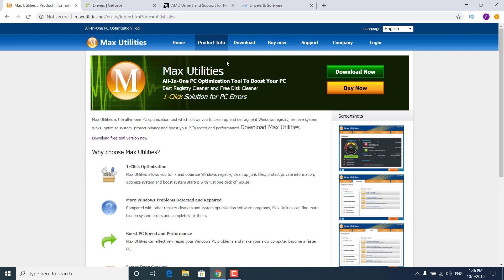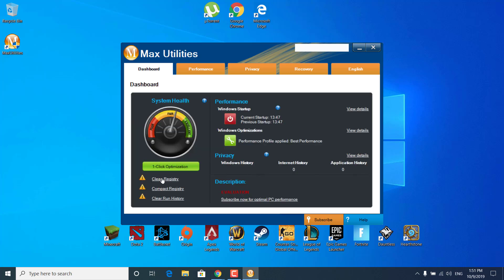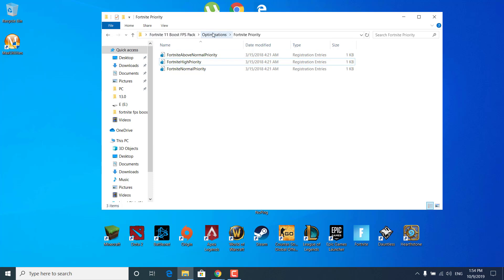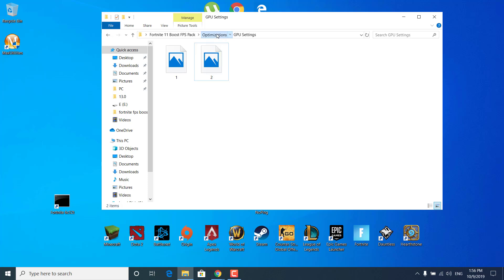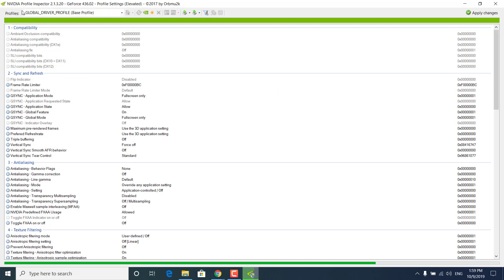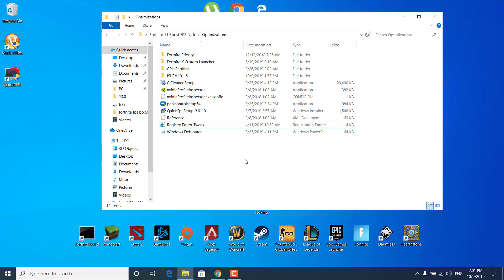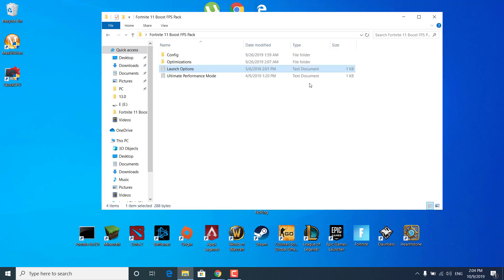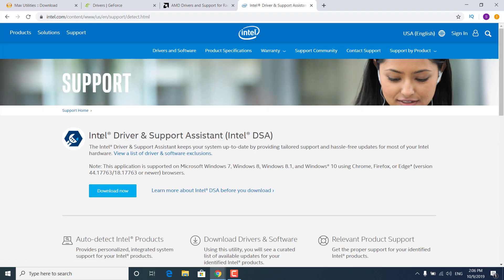*NEW* INCREASE FPS IN FORTNITE SEASON 11 ( ULTIMATE FPS BOOST GUIDE | CHAPTER 2 )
In this video, I show you how to increase FPS in Fortnite Season 11. This is the Ultimate FPS Boost Guide for Fortnite Chapter 2 or Season 11. I show you how to get more FPS in Fortnite Season 11 or how to improve your FPS in Fortnite Season 11.Increase fps in fortnite, improve fps in fortnite, fortnite fps boost, fortnite fps boost guide.
Lower your ping with NoPing.